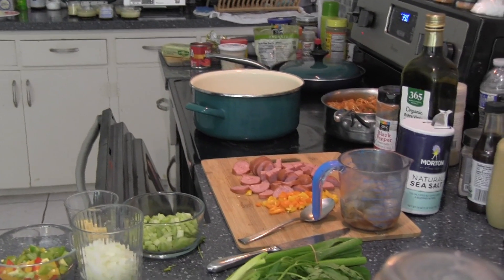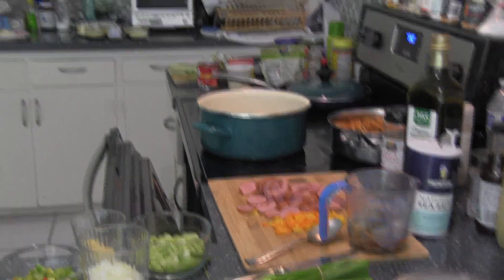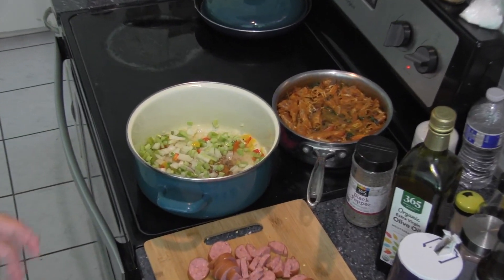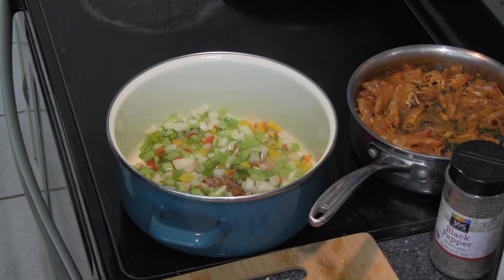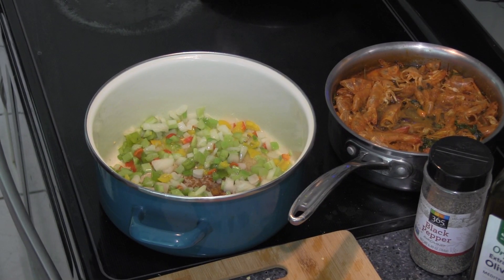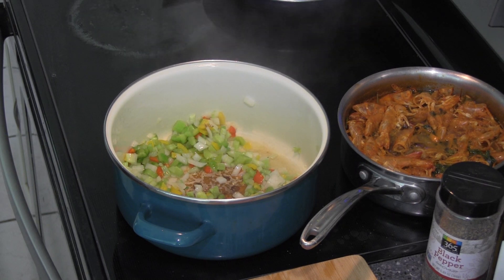Anthony D'Avanza Cooks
Recipes for the Gumbo, Crab Cakes and Flan

Gumbo:
Makes about 7  twelve ounce servings

Vegetable oil or olive oil 1/4 Cup, Celery chop 1/4 inch 1/2 cup, Bell Pepper chop 1/4 inch 1/2 cup, Spanish Onion chop 1/4 inch 1/2 cup, Fresh Garlic chop fine 1/2 Tablespoon. Tomato Sauce 4 ounce, All Purpose Flour 1/4 Cup, Old Bay Seasoning 1 Tablespoon, Black Pepper 2 Teaspoons, Salt 1 Tablespoon, Whole Leaf Thyme 1 Teaspoons, Parsley Chop Fine 1/4 Bunch, Green Onion !/4 Cup Cut 1/4 inch. Smoked Sausage or Andouille Sausage 8 ounce, Slice 1/2 inch, Head on Shrimp 8 ounce. Optional: Chicken Thigh Skinless and Boneless 8 ounce Cut 1/2 Inch.

Stock
Procedure:
Onion 1 Small Spanish  Onion Chop 1 about 1 inch, Garlic about 5 toes mash with knife blade, Parsley stems chip 2 inch, Celery chop about 1 inch, Old Bay or Cajun Seasoning 1 Tablespoon , Tomato Sauce 4 ounce. Add 12 ounces of water with Shrimp heads and shells and simmer for 1 hour, Strain out all solid material and save.

Procedure:

Cook on Medium to Medium high heat. Adjust temperature as needed.

Fry Celery, Bell Pepper, Onion in oil until onion begins to carmelize, Just beginning to brown. Add garlic and fry for 2 minutes. Add tomato sauce and stir well.for 2 minutes. Add flour and blend well into mixture with a whisk. No Lumps of flour! Add Old Bay, Salt, Black Pepper, Thyme and blend well. Cook for 15 minutes stirring often. Add Sausage and cook for 5 minutes. Add chopped Parsley and Green Onions. Cook 5 more minutes. Add shrimp that has been deveined and blend into Gumbo for 3 minutes. Adjust all seasonings to your taste.
If adding Chicken it can be browned and cooked till done. add just after sausage. Add 1/2 cup of cooked white rice to a 12 ounce bowl. Cover with Gumbo and enjoy!

Crab Cakes:

Makes about eight 4 ounce Crab Cakes

Ingredients:
8 ounce Lump Blue Crab. Can use Claw, or Special (smaller pieces body meat and blend all three.
8 ounce Shrimp-Small size, 70/90 count per pound, chop 1/4 inch.
1/2 cup of bell pepper chop 1/4 inch
1/2 cup of Spanish onion chop 1/4 inch
1 Tablespoon of fresh garlic chop fine
1/4 stick of butter
1 ounce of Olive Oil
1 whole Egg beaten well
1/8 pound of Parmesan Cheese
1/2 Cup of Plain Bread Crumbs
2 teaspoon of Old Bay or Cajun Seasoning
1/4 bunch of Parsley
2 cups of Bread Crumbs for coating Crab Cakes for Frying.

Procedure:
Fry Bell Pepper and Spanish Onion in Olive Oil and Butter until Onion just begins to brown, caramelize. Saute Shrimp with vegetables until just cooked. About 2 minutes. Turn off heat. Place Crab Meat in a bowl and add Shrimp and Bell Pepper and Onions. Add beaten Egg, Parmesan Cheese Bread Crumbs, Old Bay or Cajun Seasoning and Parsley. Form into Crab Cakes. If you have a 1/2 cup round measuring cup that makes about a 4 ounce Crab Cake.
Coat Crab Cake mixture lightly in bread crumbs. Form with hands into a crab cake and set aside in a refrigerator to cool. Makes a crab cake that holds together better. Melt butter in a non stick pan and fry on one side and gently flip with a spatula till brown on both sides. Serve with a Tartar Sauce.

Tartar Sauce

Ingredients:
1 Cup of Mayonnaise
1/2 Cup of Dill Relish or chopped Dill Pickles
2 Tablespoons of Worcestershire Sauce
 2 Teaspoons of Louisiana Hot Sauce
Blend all ingredients well.

Flan Brulee: (Same as Cream Brulee But use Half Heavy Cream half of the Milk)

Ingredients:

Heavy Cream 1 Cup
Eggs 3 Whole
Egg Yolks 4
Granulated Sugar 1 Cup
Pure Vanilla 1 Tablespoon
1/2 Cup of Granulated Sugar for Caramel
10 four ounce Pyrex Cups
1 inch deep Water Pan

Procedure:
Mix Milk and Cream and simmer till scalded, just beginning to boil and remove from heat and set aside.
Blend well whole Eggs and Egg Yolks and Vanilla with a whisk. And set aside. When Milk and Cream have cooled till warm blend in Eggs and Vanilla well and set aside. Place 1 cup of sugar in a non stick pan at medium high heat and stir rapidly with a whisk till caramel is dark brown but do not burn.  Darker caramel has a stronger taste. Pour evenly into pyrex cups. Add mixture of Cream, Milk, Eggs and Vanilla Add to Pyrex cups with caramel and add to a water bath. Cook at 325 degrees fahrenheidt about 30 minutes or until top of cream and egg mixture is slightly firm and light brown.
Do not over cook. Remove from oven with a glove after cooling a bit and place in a refrigerator or freezer until cold. Cut around edges of flan with a butter knife and carefully turn upside down in a small plate to serve with Caramel on top.